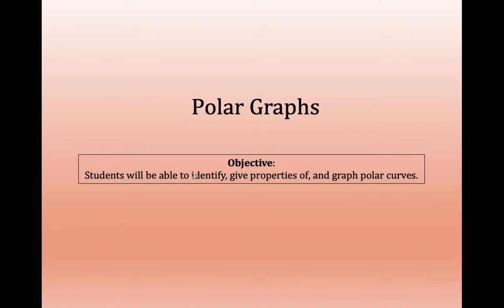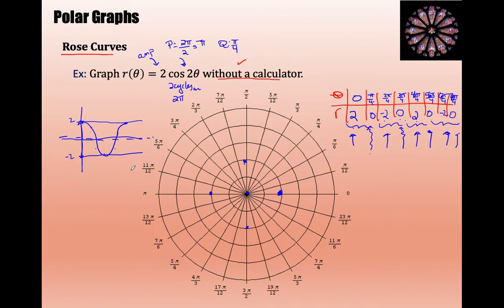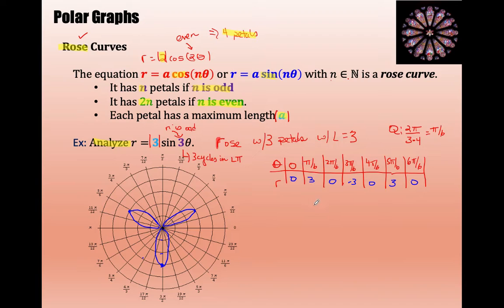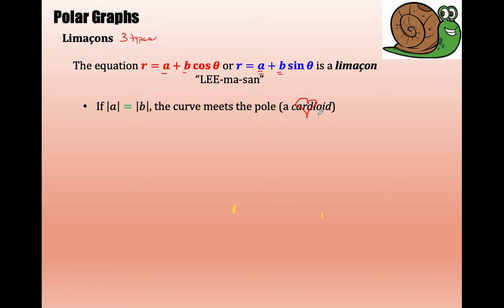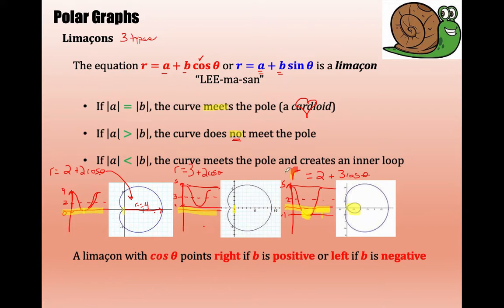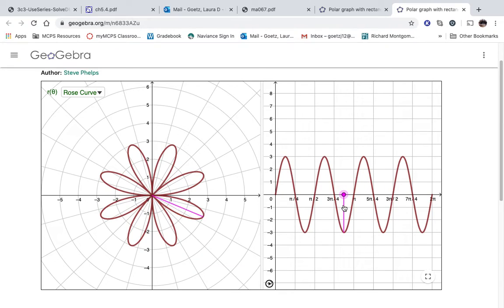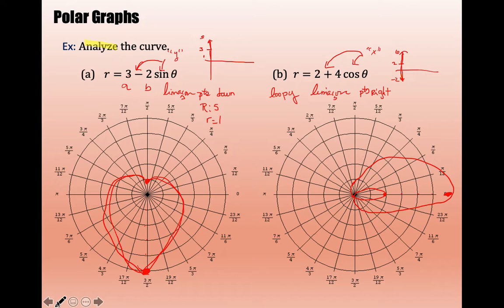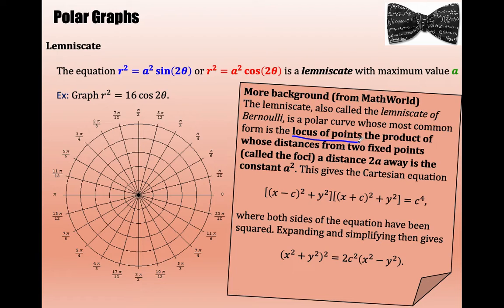IBHL Analyze Polar Graphs